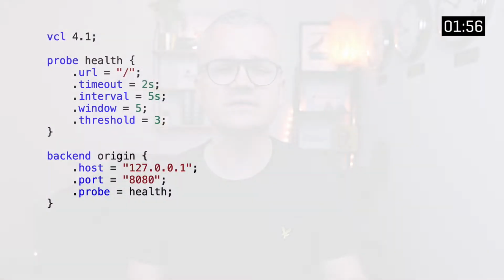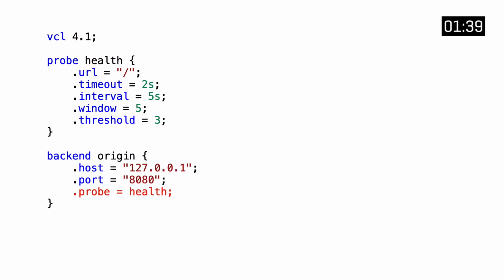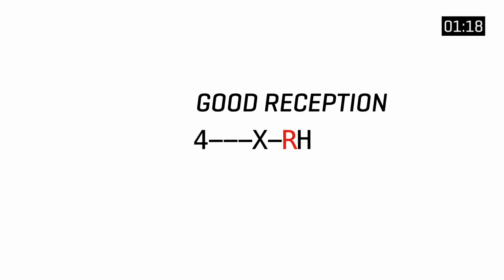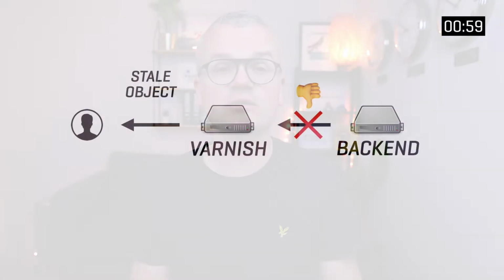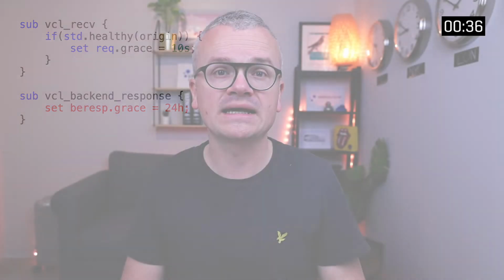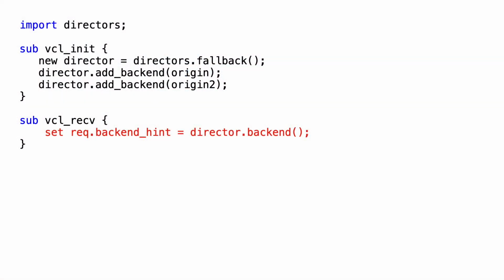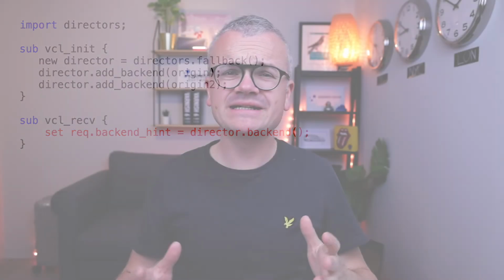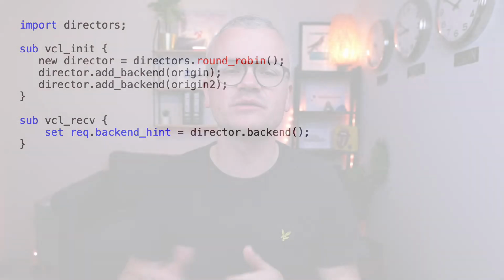Two-Minute Tech Tuesdays - Backend Health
In this week’s episode of Two-Minute Tech Tuesday, we'll talk about backend health. Specifically, backend logs, health probing, and what to do when your backend goes down.